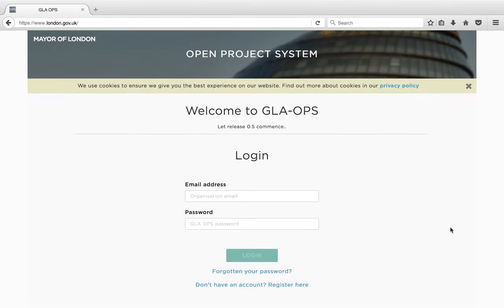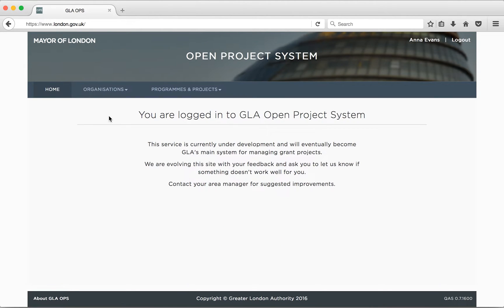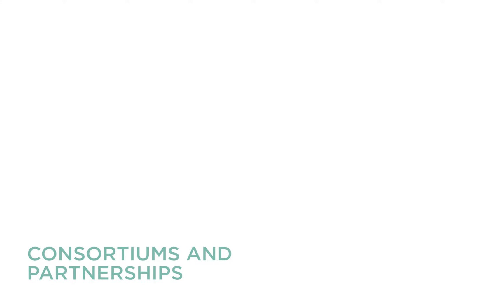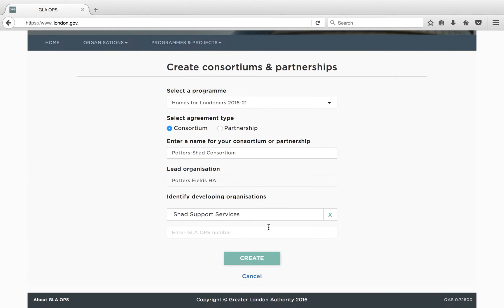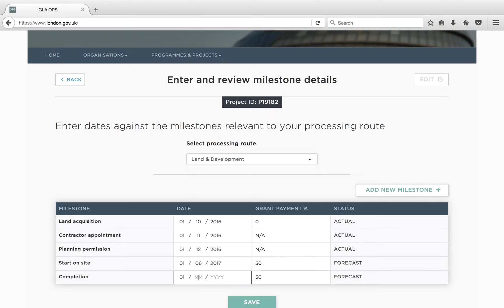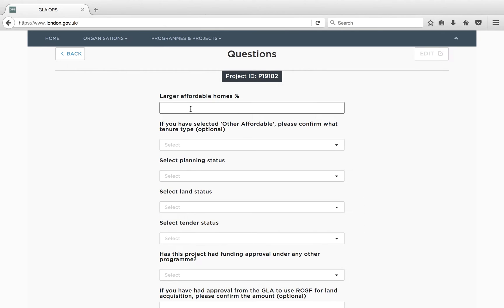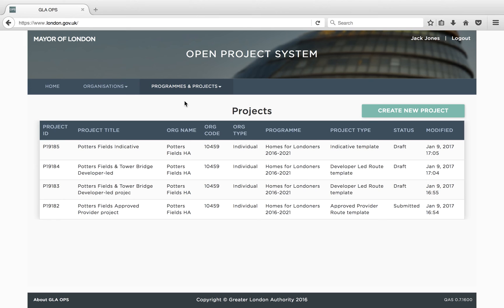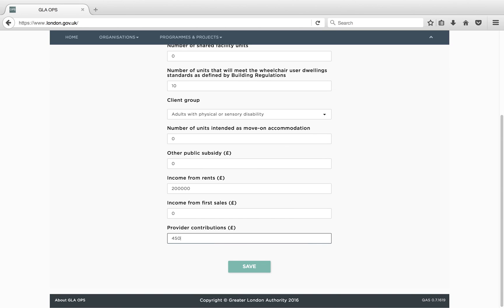Open Project System Guidance Video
A step by step guidance video on how to use the GLA Open Project System.